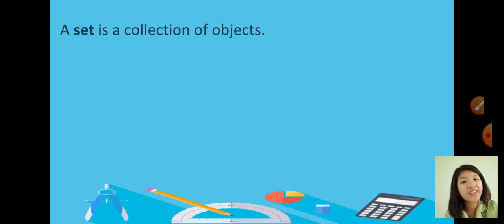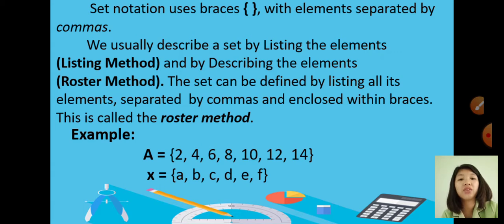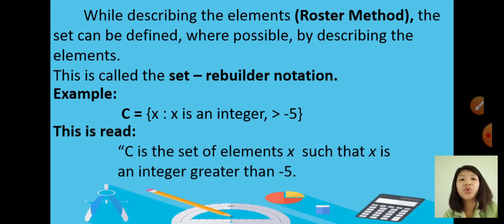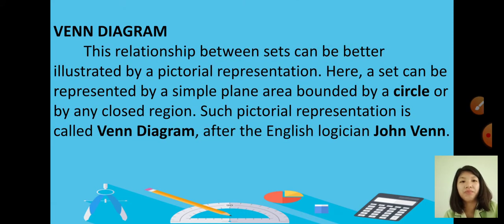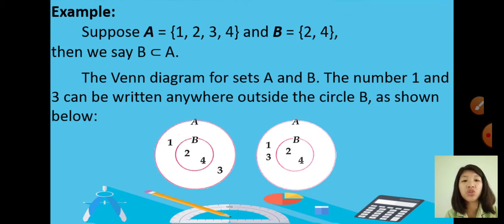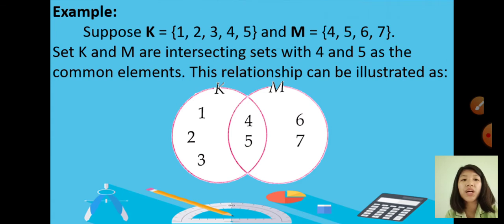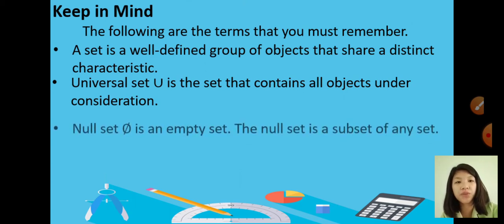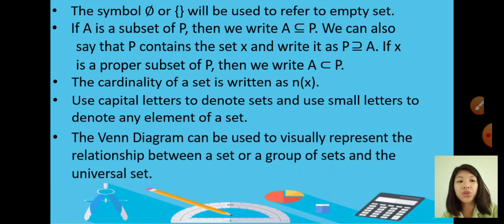Mathematics 7 (Describing Sets)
APCSI - Grade 7